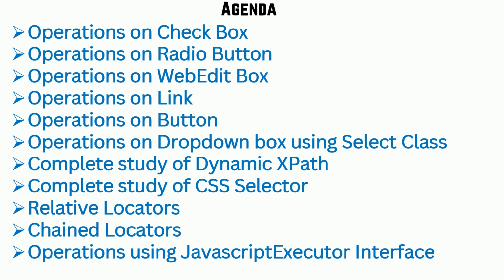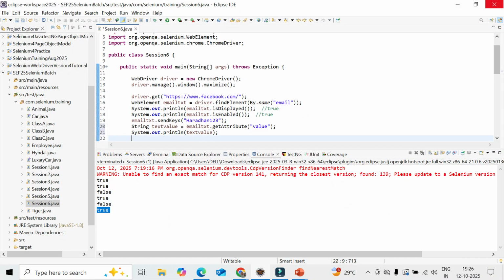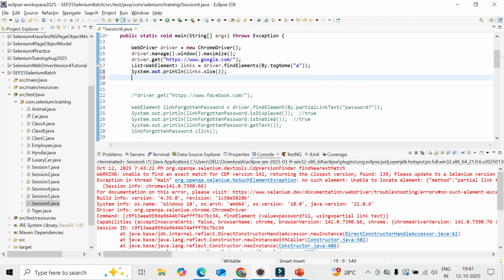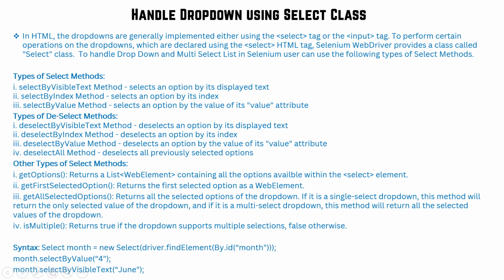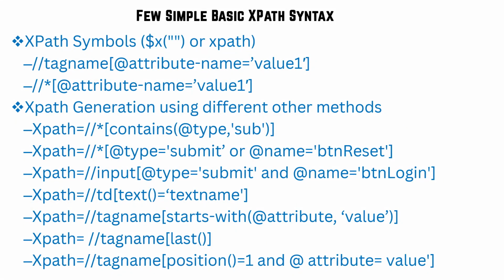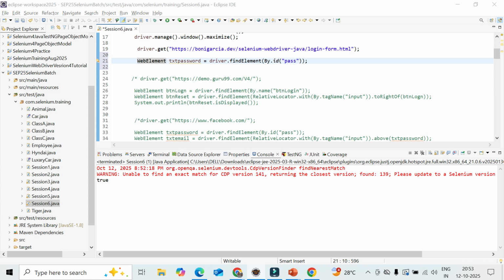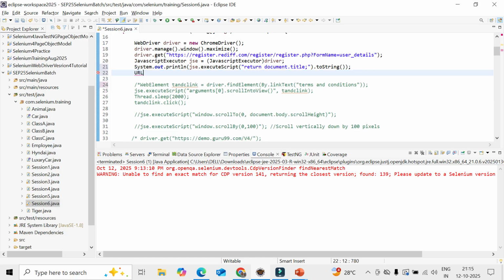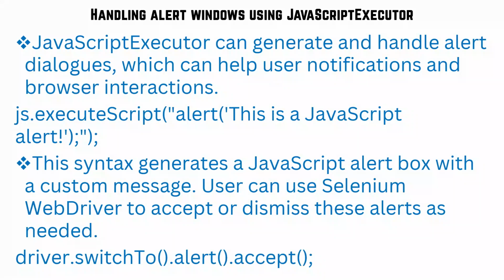S#6: Complete Study of XPath & CSS, Relative & Chained Locators, JavascriptExecutor - SEP2025 Batch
Complete Study of XPath & CSS Selector, Important interaction using JavascriptExecutor Interface, Relative & Chained Locators, Interaction on Dropdown, Text Box, Check Box, Link and Radio Button

Sep2025 Batch

Selenium 4 for Beginners: The Complete Guide to Web Automation
Java for Selenium: Beyond the Basics
Java Selenium Power Moves: Advanced Techniques You Need to Know
Selenium with Java: Unlocking Advanced Automation Techniques
Mastering Java for Selenium: From Beginner to Pro